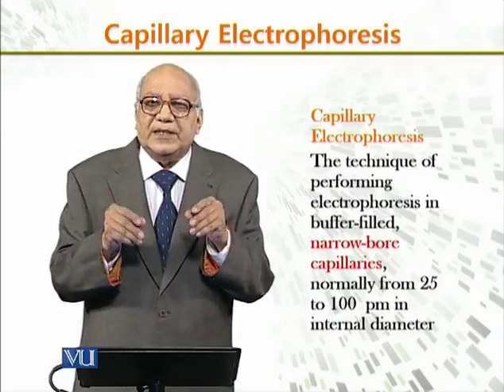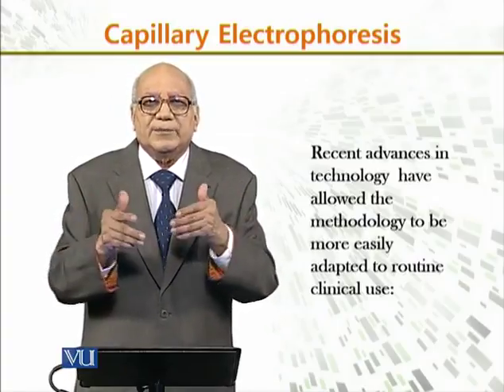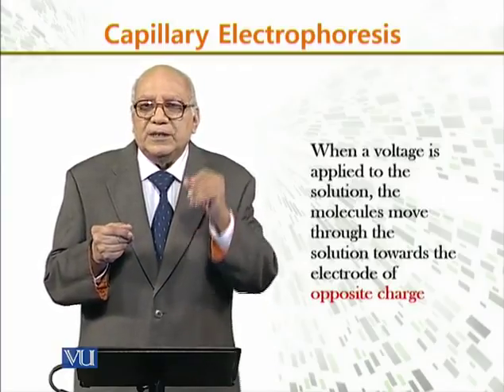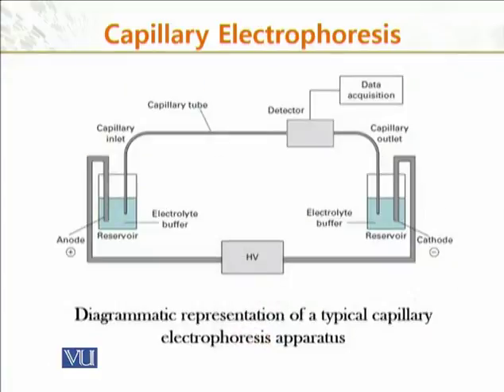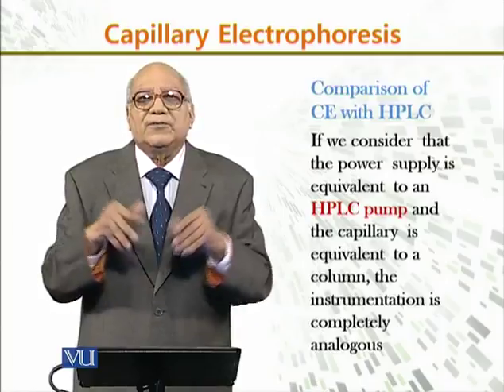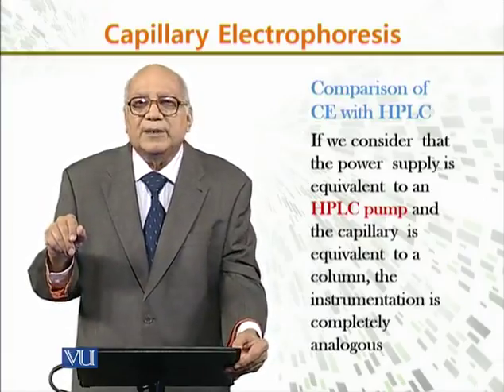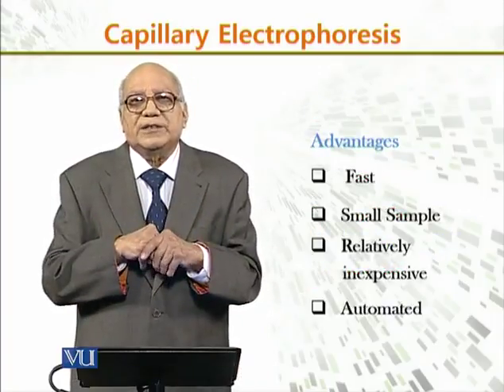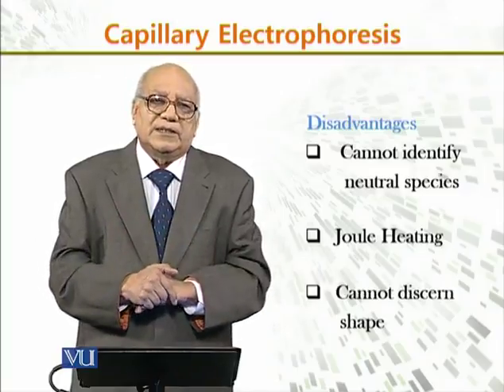BIO731_Topic246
Topic: 246